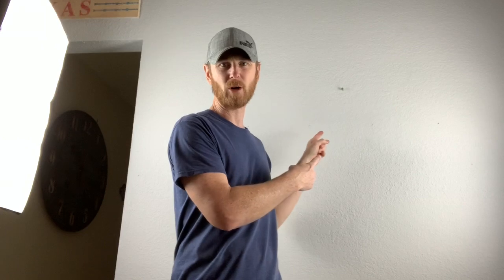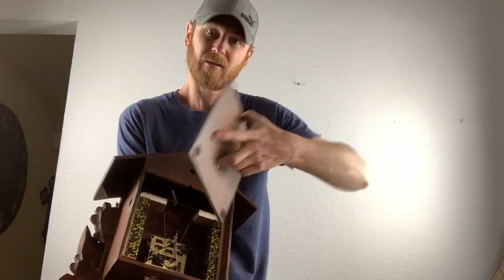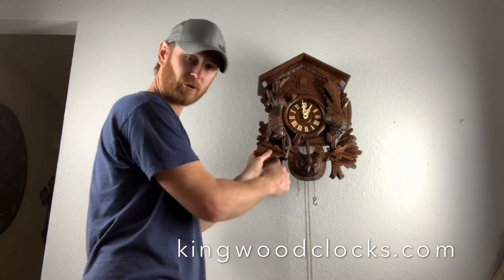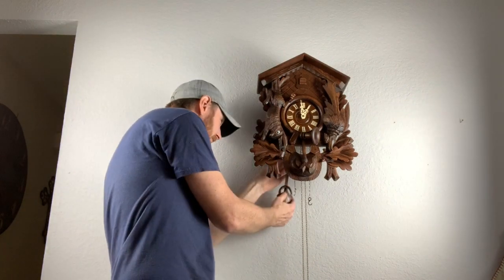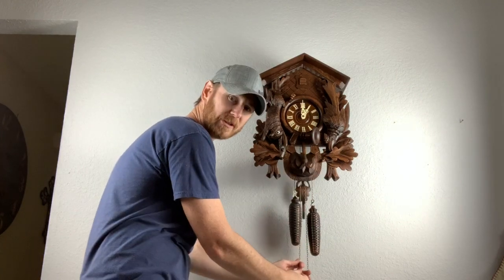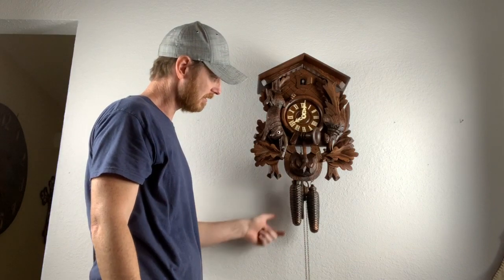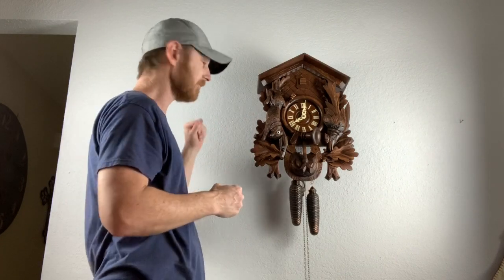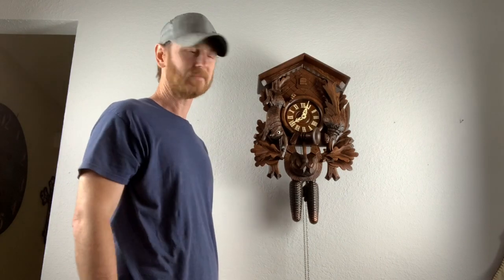Cuckoo Clock Set-Up with KingWood Clocks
Here are standard directions on how to set up nearly any 8 day cuckoo clock. Ian from KingWood Clocks will assist and walk you thru basic set-up from the box. As well as tips and troubleshooting techniques. So follow along, let's get your clock to cuckoo! 🐤

Check out our unique line of products after learning a lil bit from the video.

Shop us today on all of your favorite social networks and online shopping .coms.
Amazon, Ebay, Etsy, KingWoodClocks.com, & KingWoodOwls.com

✳️ Ebay
Follow us on your favorite social media!